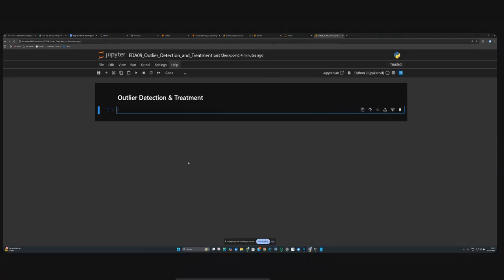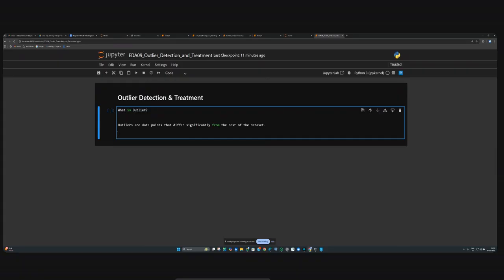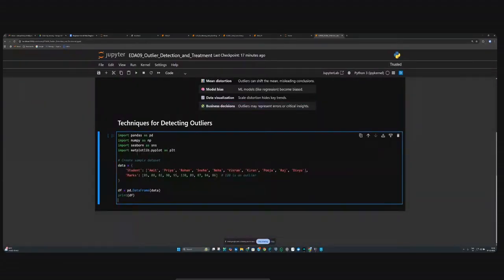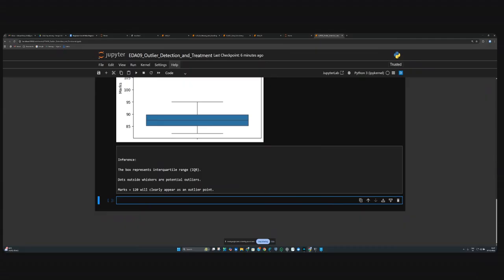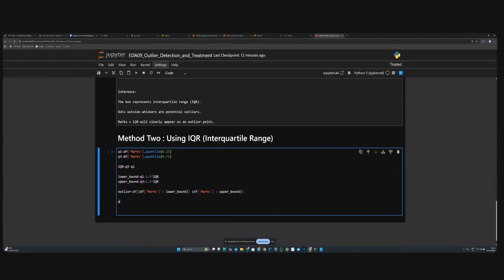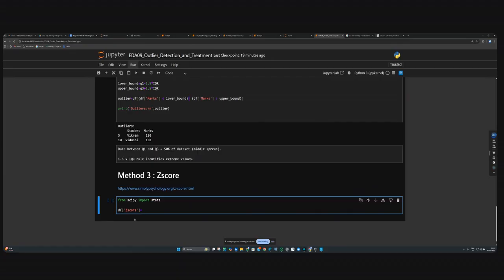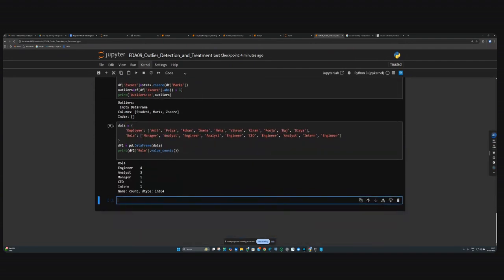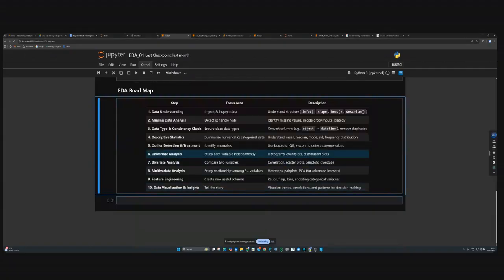EDA Outliers detection & Treatment